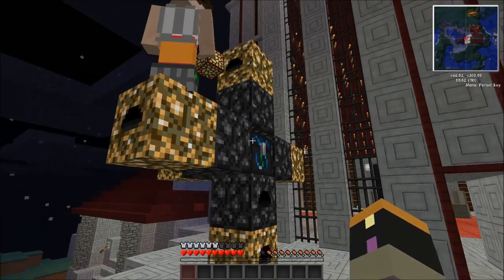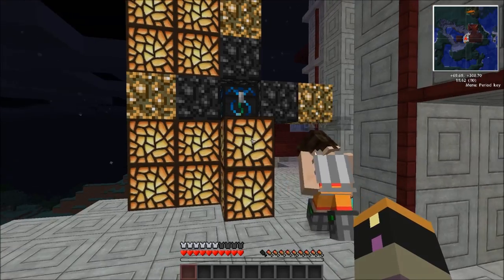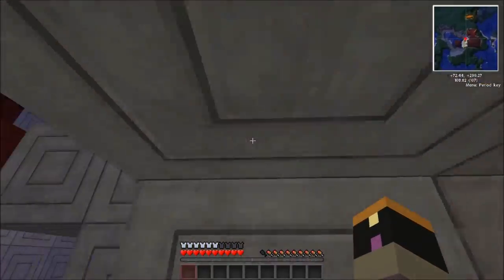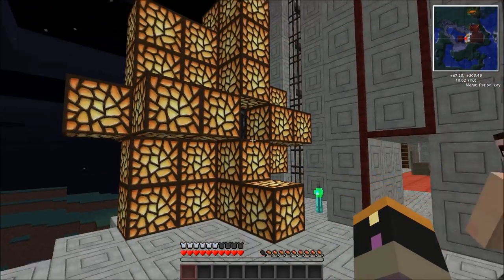Minecraft Equivalent Exchange - Energy Condenser Set Up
In this Tutorial Duw just shows you another way to set up the Energy Condenser with the Anti-matter relay and the Energy Collectors with Glowstone.